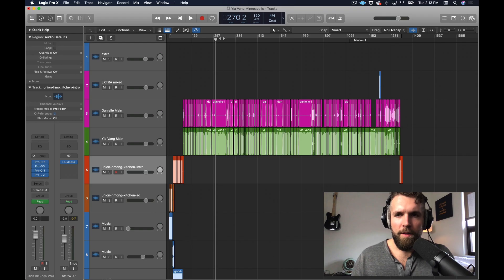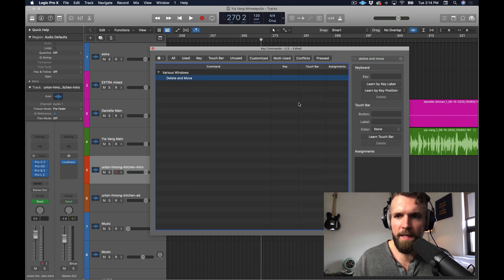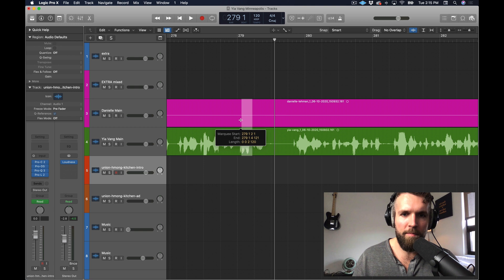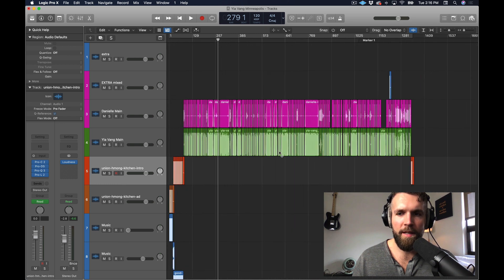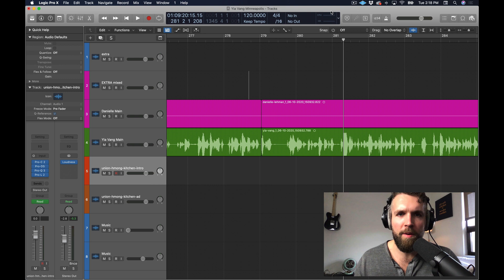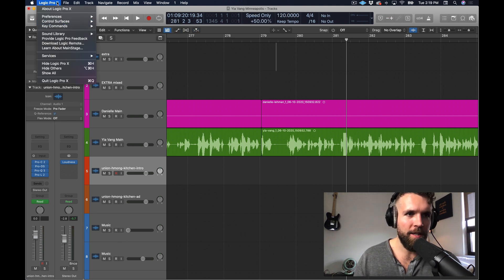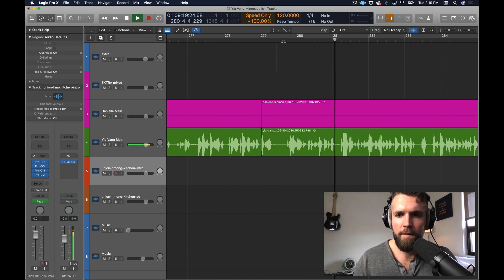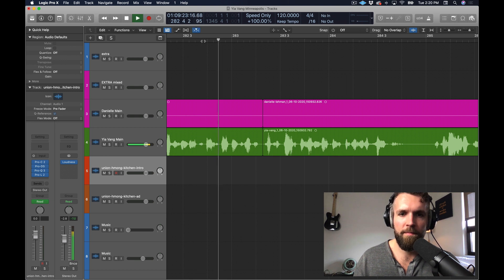4 PODCAST Fast Edit Tips in LOGIC PRO X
If you ever use Logic Pro X to edit podcasts, you need these four tips to help you edit a lot faster, without sacrificing effectiveness.  The Marquee tool is excellent for isolating unwanted audio and removing it, but with this new quick key addition, everything is so much smoother!